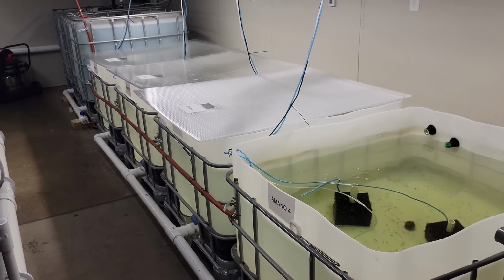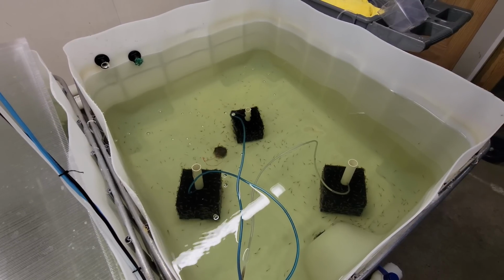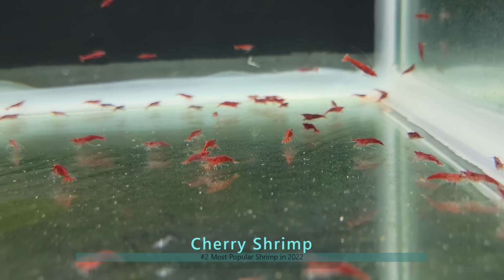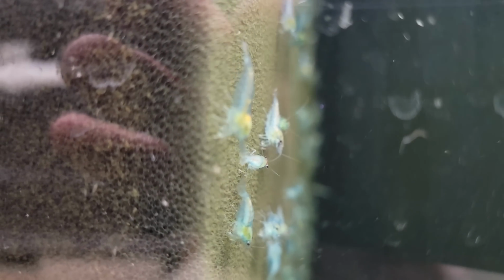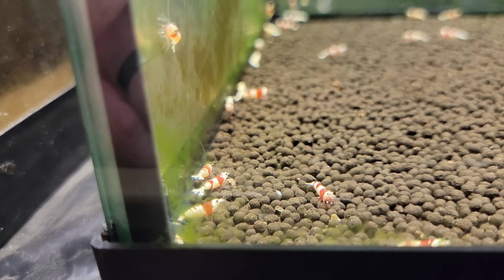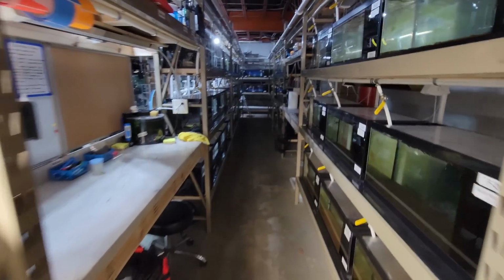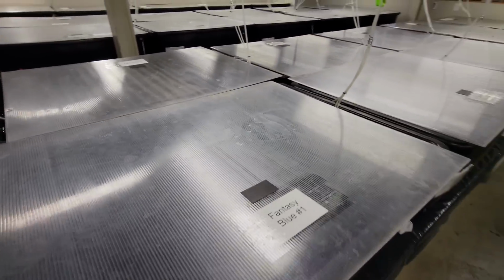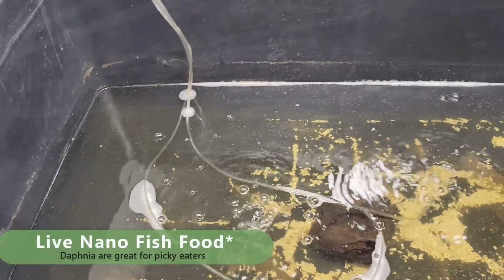[Top 3] Freshwater Aquarium Shrimp in 2022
The top 3 freshwater shrimp for your aquarium? Let's take a close look at these 3 shrimp and what they are in today's video!

00:00 - Introduction
00:29 - 1st Popular Shrimp
03:04 - Acclimation Kit
03:51 - 2nd Popular Shrimp
05:35 - Eye Catching Award Shrimp
06:28 - 3rd Popular Shrimp
07:49 - Crystal Red Tanks
09:49 - Pond Room Tour
11:42 - Daphnia Breeding
12:44 - Outro